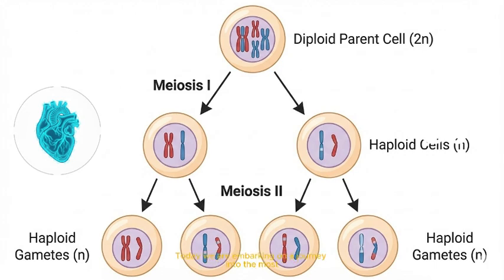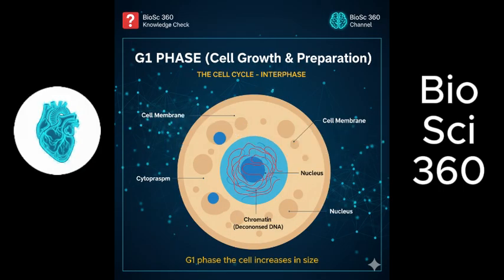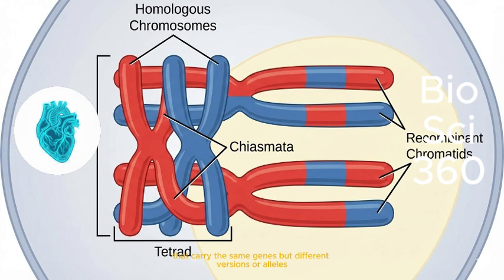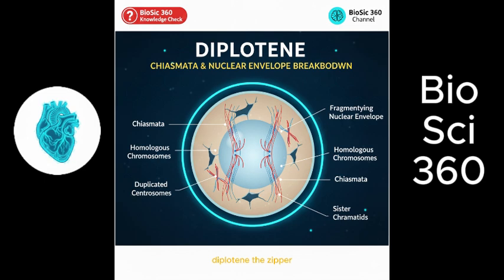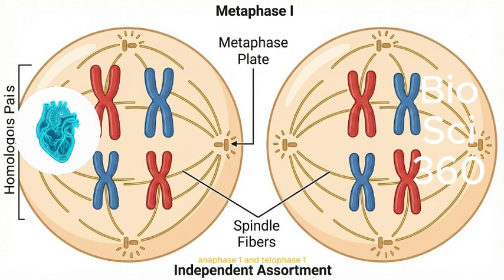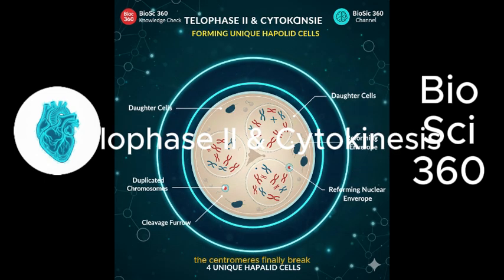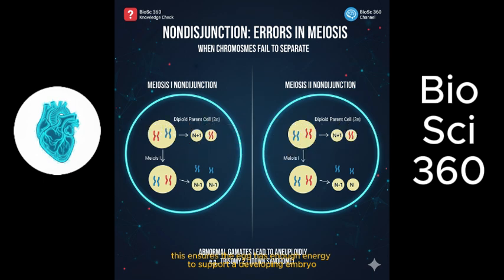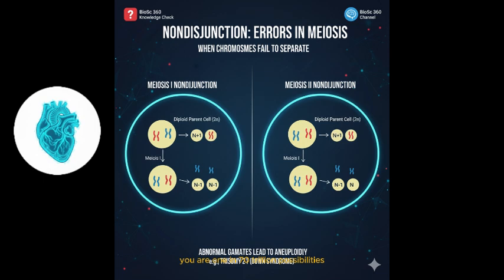Meiosis The Ultimate Masterclass Complete Guide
Master Meiosis in one sitting! 🧬

In this ultimate masterclass, we break down the entire process of Meiosis from start to finish. Whether you are a high school student, a med school hopeful, or just a biology enthusiast, this complete guide covers every critical detail you need to ace your exams.

In this video, we cover:

Prophase I Deep Dive: Leptotene, Zygotene, Pachytene, Diplotene, and Diakinesis.

Meiosis I & II: A step-by-step walkthrough of Metaphase, Anaphase, and Telophase.

Gametogenesis: The key differences between Spermatogenesis and Oogenesis.

Common Errors: Understanding Nondisjunction and Interkinesis.